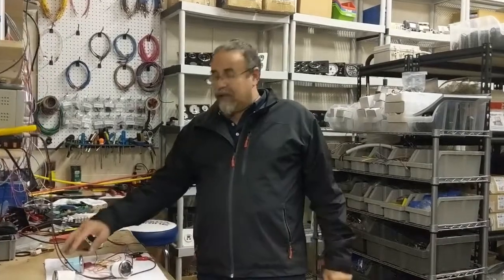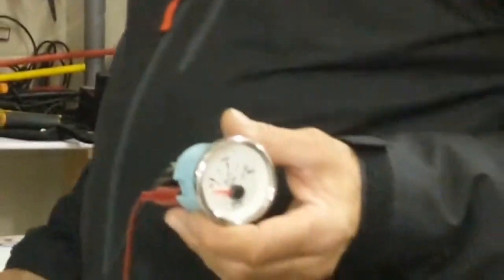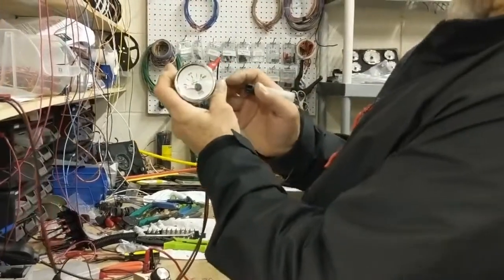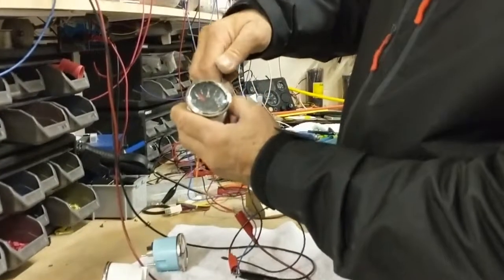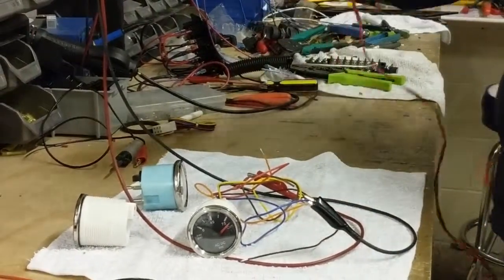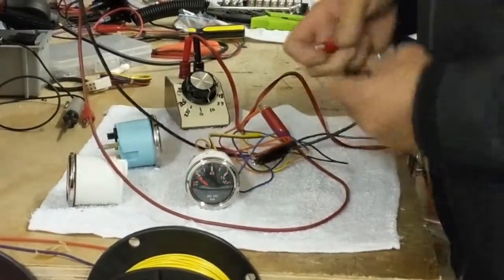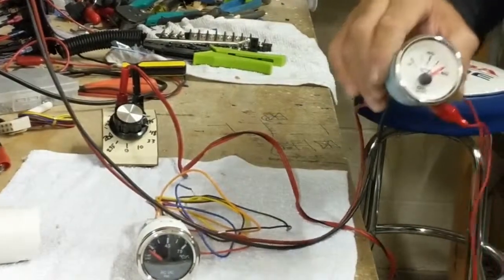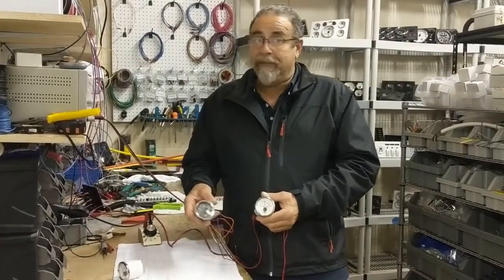youtube ramsey vdo gauge testing intro